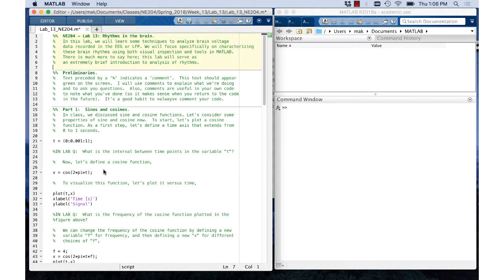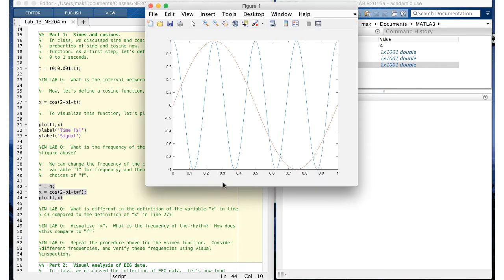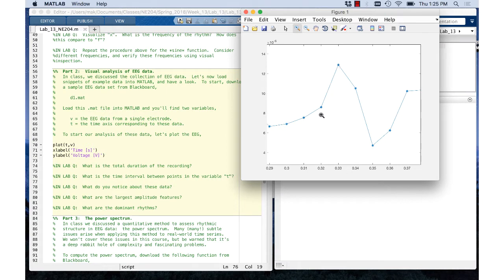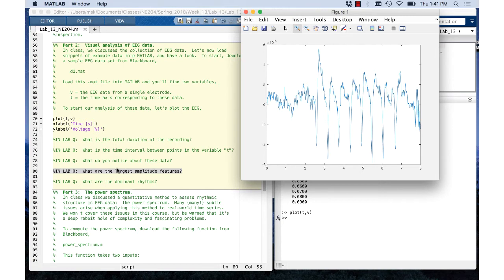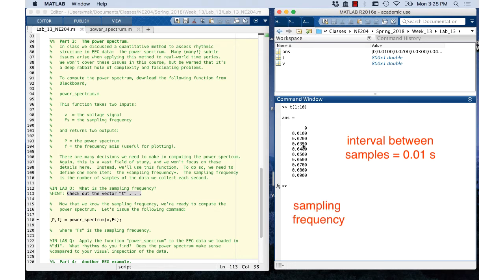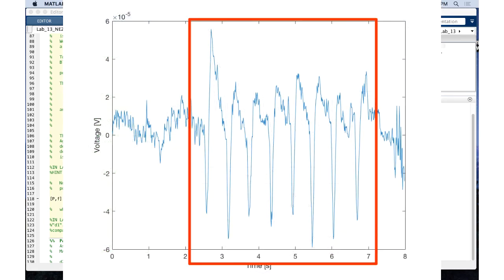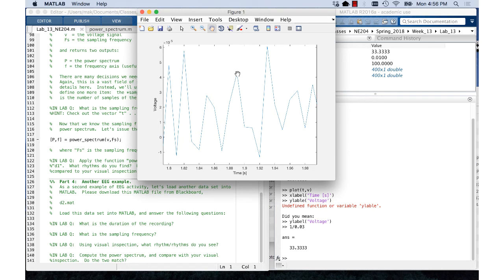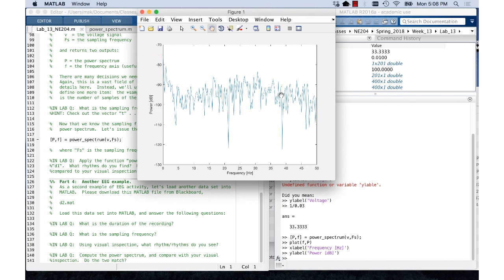Lab 13 Video